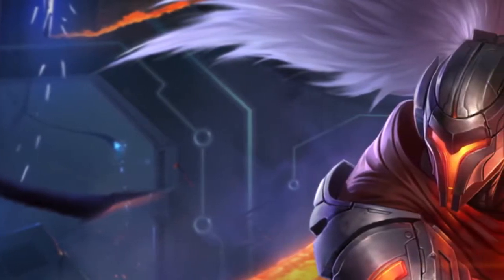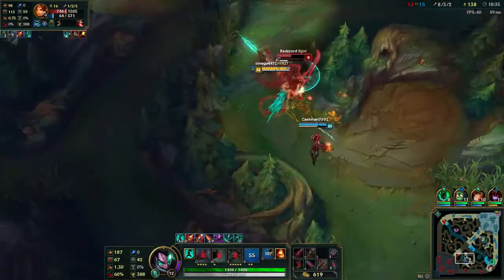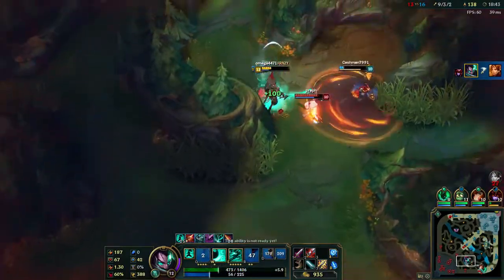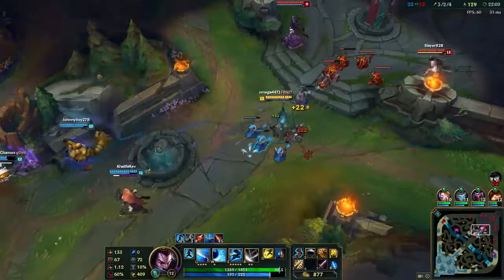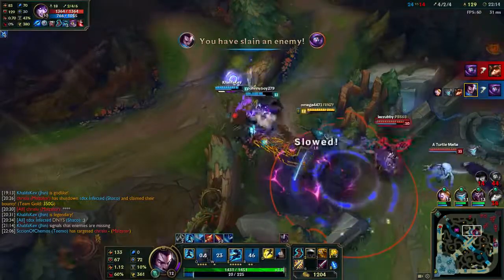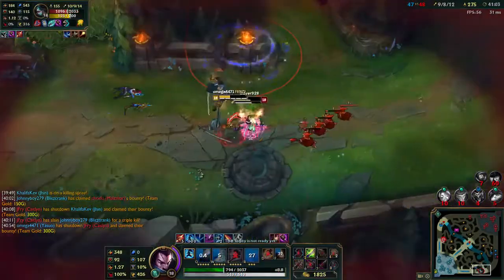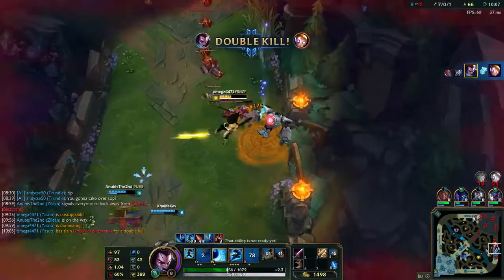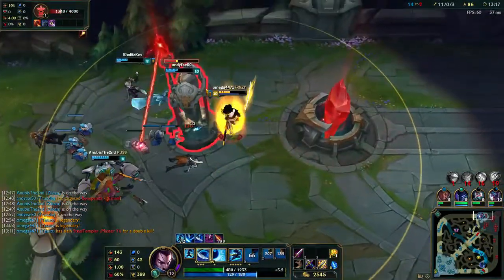Yasuo için En İyi 3 Özel kostüm